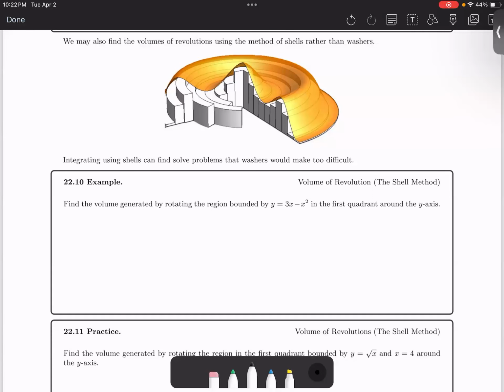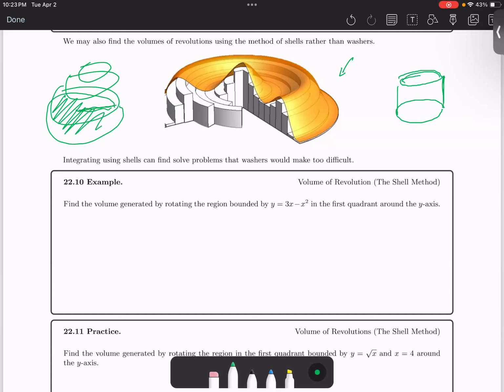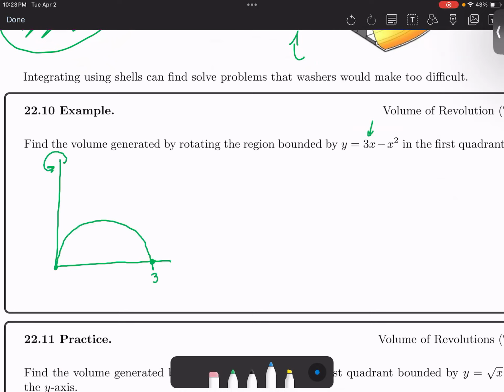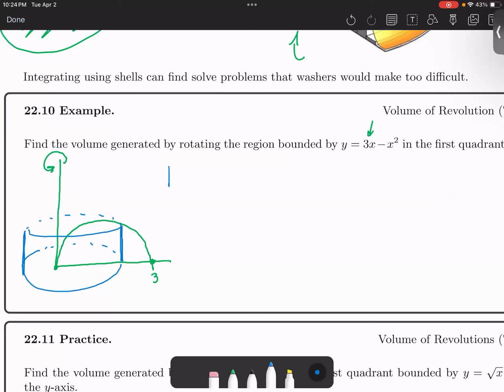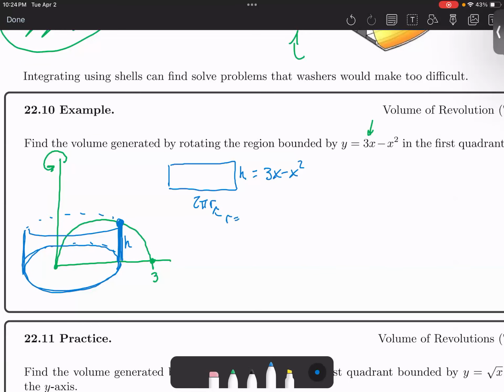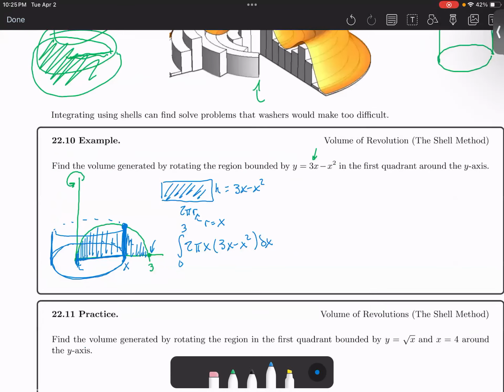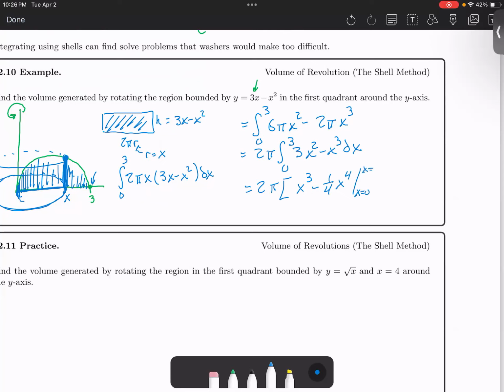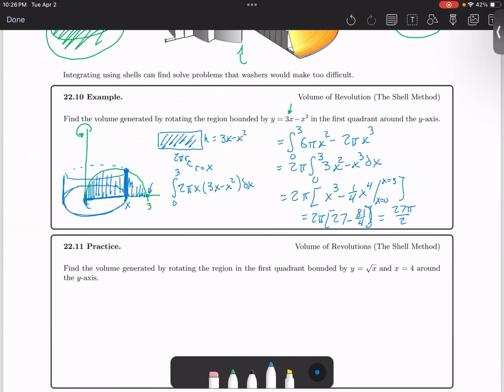Example 22.10 (Volumes by Shells)